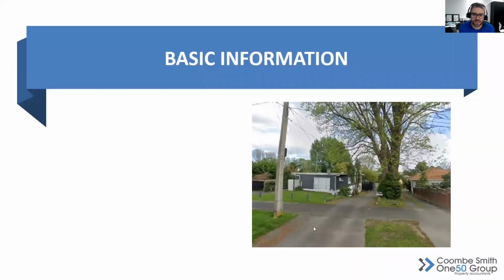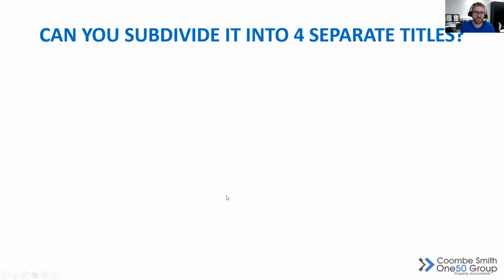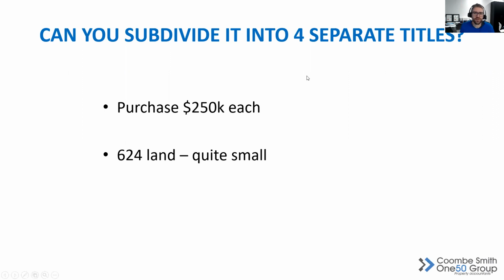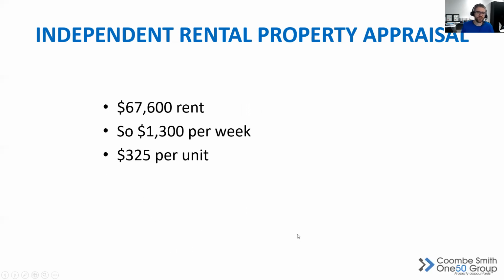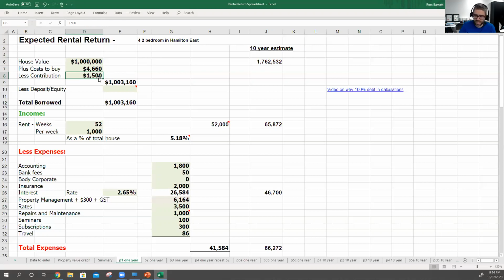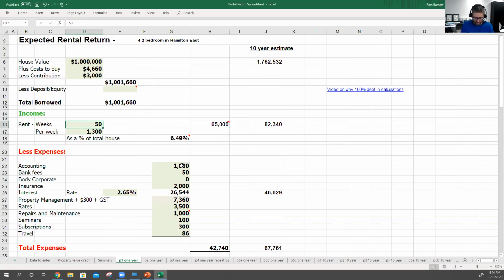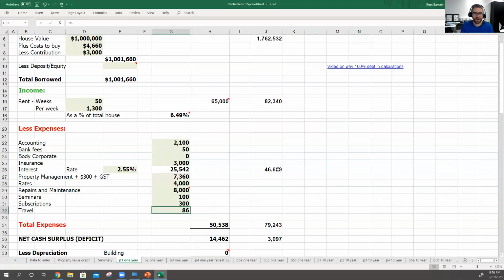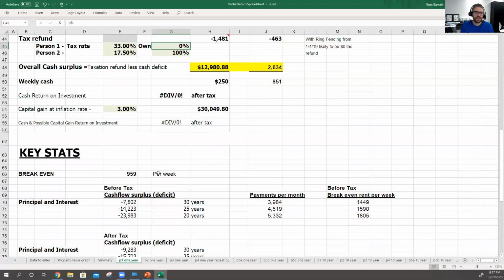Analysis of numbers for Hamilton rental and options for adding value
Are you looking to buy a rental? Watch this short video by property expert Ross Barnett running through an example of a property just on the market, that has opportunity for added value and positive cashflow. It still would require a lot of further due dilligence, but might give you some different ideas.